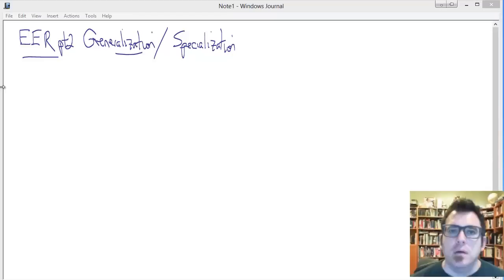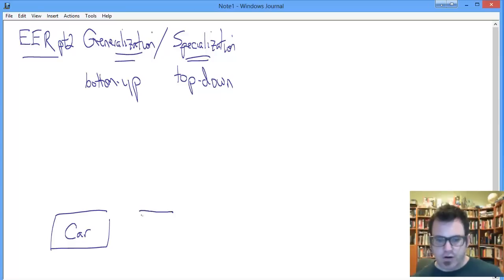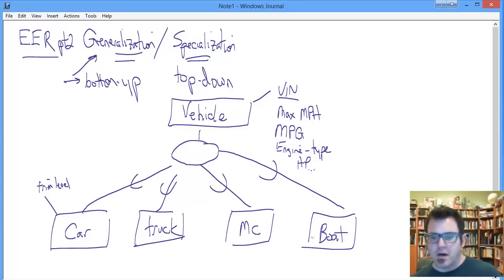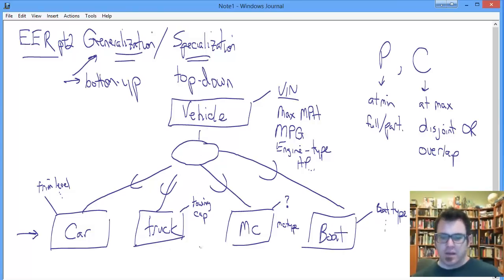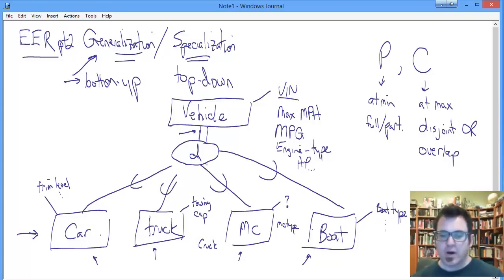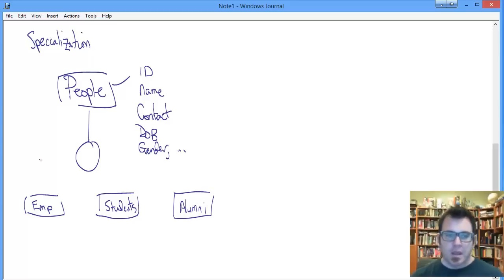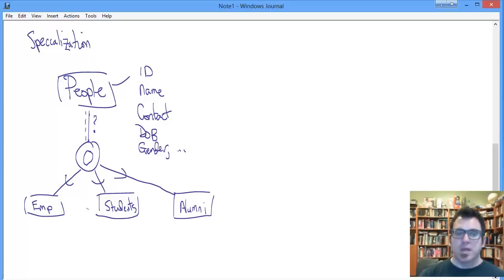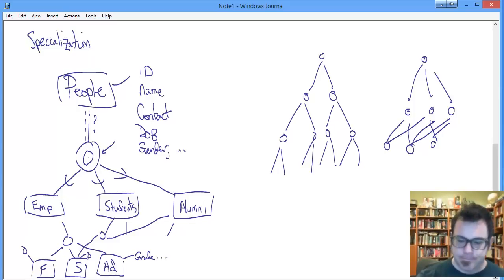Enhanced Entity-Relationship Model Part 2: Generalization vs. Specialization and EER Constraints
Further detail on the relationship between top-down (specialization) and bottom-up (generalization) EER modeling and our expectations regarding EER model constraints